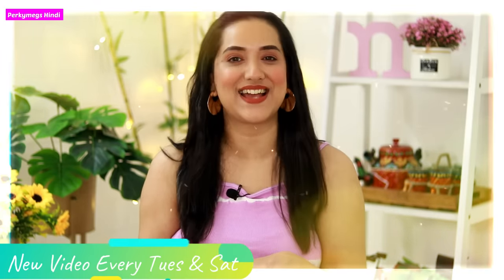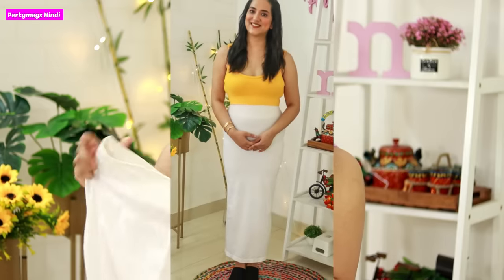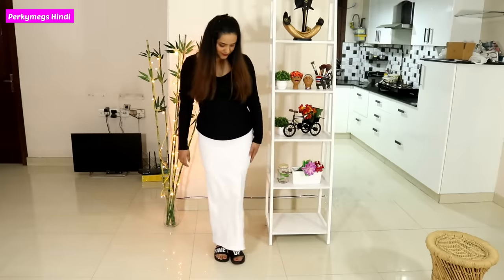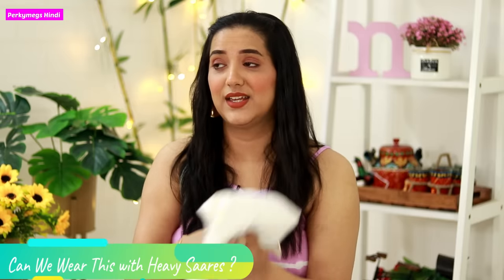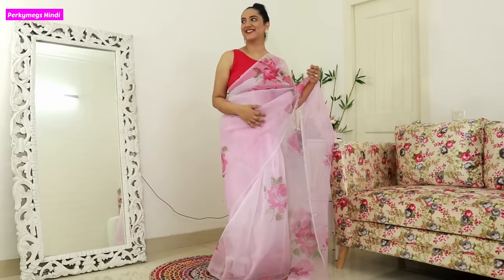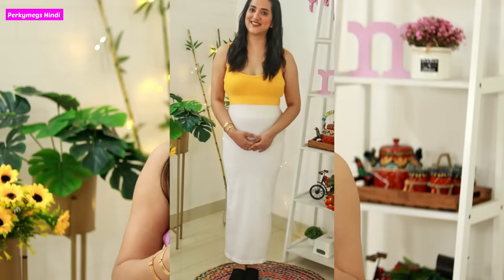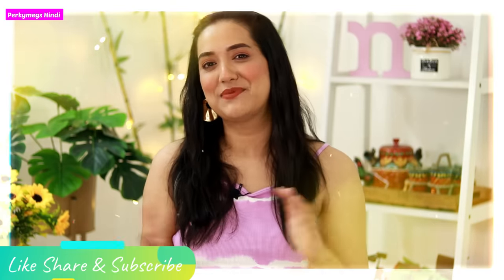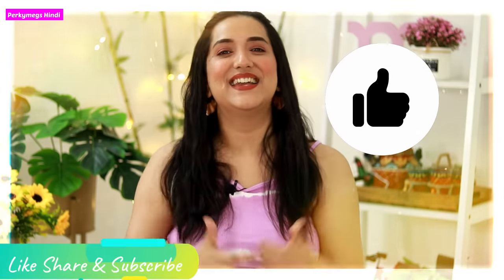क्या हम नीचे बैठ सकते हैं, Heavy Sarees पहन सकते हैं, Slim दिखेंगे in Saree Shapewear? Let's Answer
Answers to all queries related to Saree shape wear whether we can sit in it, wear heavy sarees with it, or look slim in it or if its comfortable.